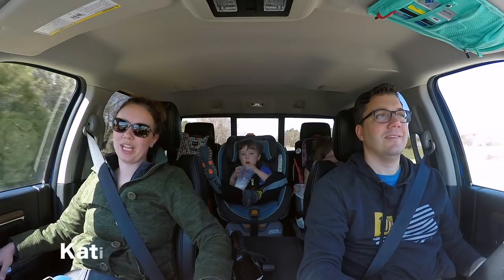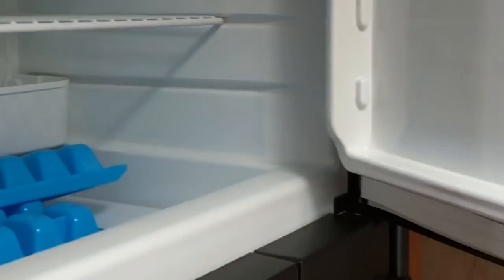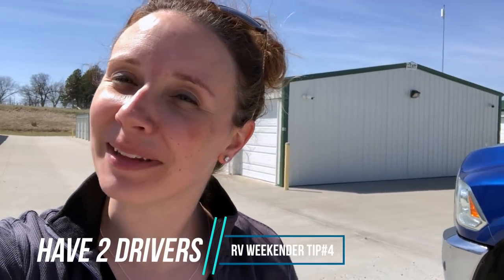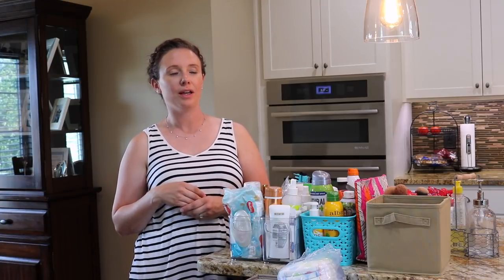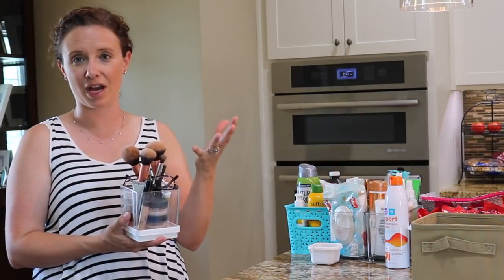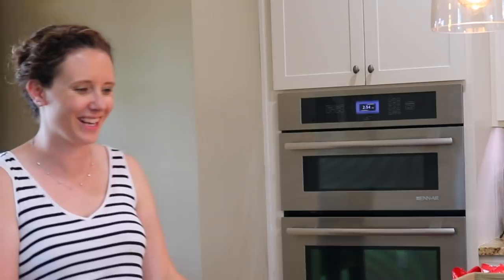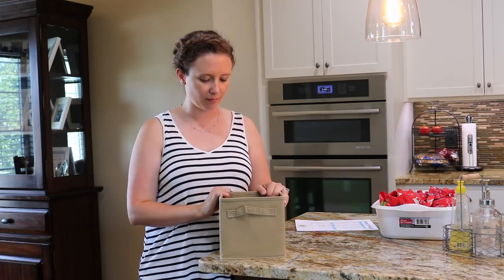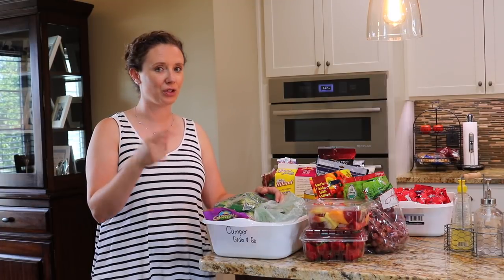RV PACKING LIST || WEEKEND RV PACKING TIPS || ORGANIZE THE FAMILY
Packing is one of the most daunting parts of camping! I've got the RV PackingList to help!

There are so many things to remember when getting the rig ready. We break down some of our favorite RV packing tips to make a weekend or short trip easier.

We go on weekendroadtrips a lot, so we know just how much work goes into packing (and unpacking) the camper! We have the help for rv newbies that you've been looking for.

I'll show you my system for packing for the family and the tools I use to keep everything organized. Be sure to download our printablelist!

Fridge Storage Containers
Cloth Bins
Dishpan Tubs

~Do your own research before making travel or RV decisions. We are not professionals or experts in RVing or travel.